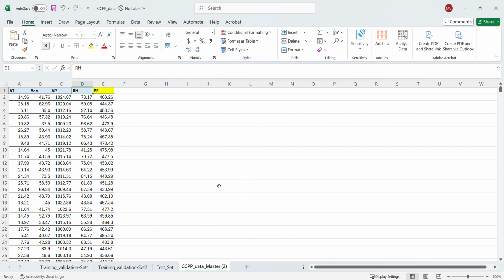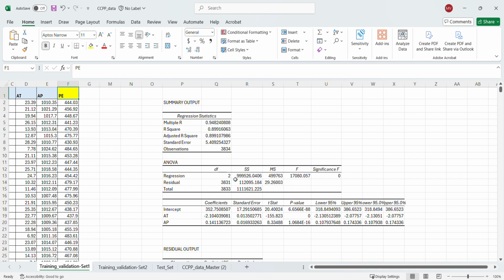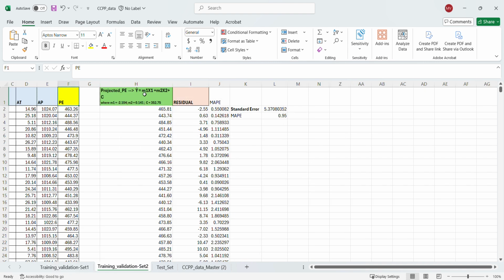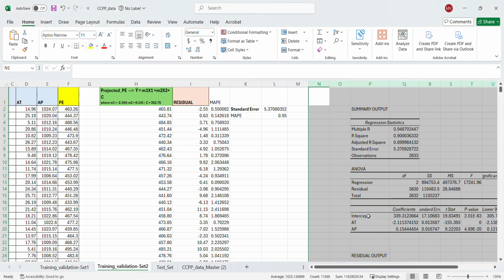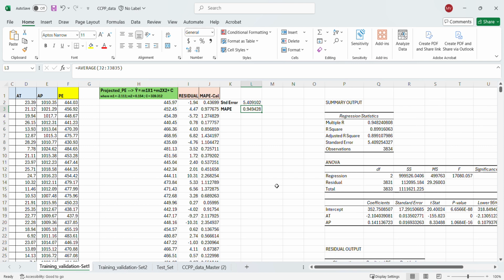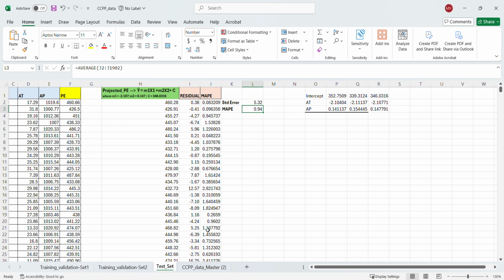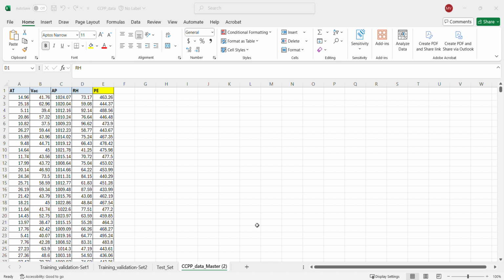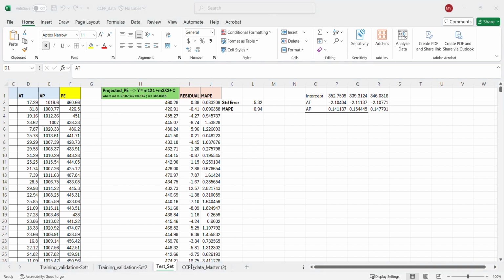AI Product Manager Course Submission VS Madisetty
Course Submission